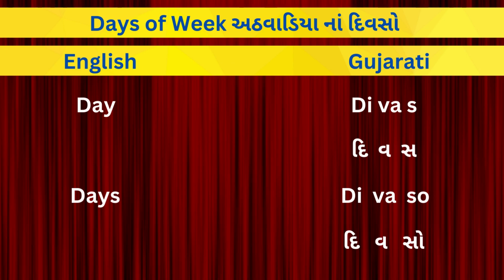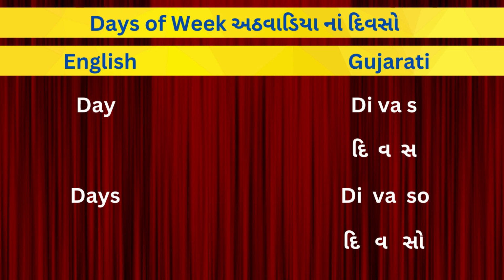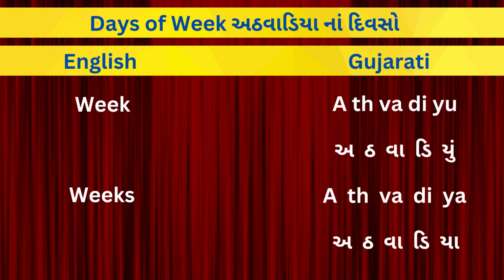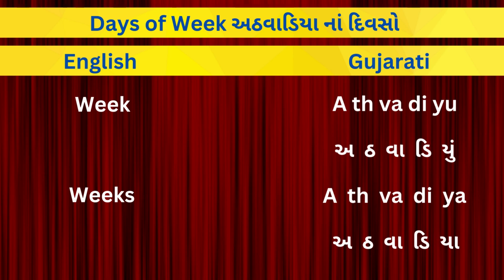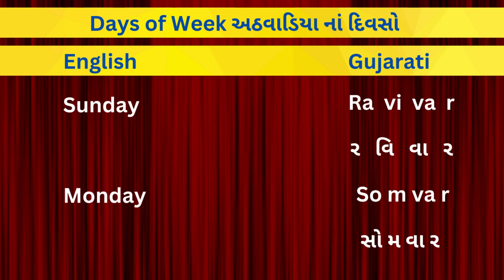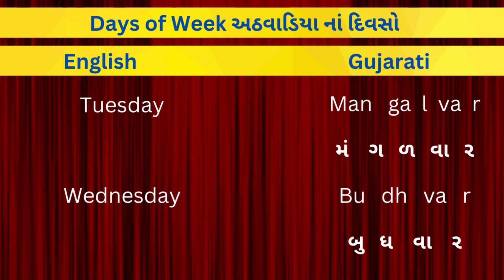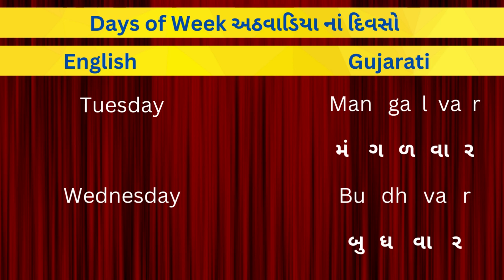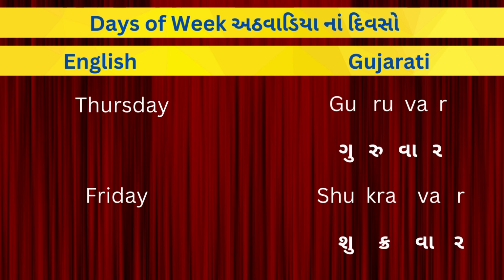Learn Gujarati for English Speakers I Learn Gujarati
Learn Gujarati for English Speakers, "Days of the Week", Learn Gujarati
Learn Gujarati, learn Gujarati, This series is for you If you want to learn Gujarati and you know English,  Learn Gujarati, Learn Gujarati
Learn Gujarati for English, learn Gujarati non-Gujarati people,
ગુજરાતી, GUJARATI BHASHA

તમારા બધાંનાં પ્રેમ અને સાથ માટે તમારો દિલથી આભાર...તમારા જીવનનાં બધાં દિવસો આનંદમય રહે...

જો તમે તમારા જીવનમાં પ્રેરણા અને માર્ગદર્શન શોધી રહ્યાં છો, તો આ વિડિઓ અવશ્ય જુઓ! ગુજરાતી સુવિચારોમાં કેટલાક શક્તિશાળી અને જીવન બદલી નાખનારા suvicharo છે જે તમને તમારા લક્ષ્યોને પ્રાપ્ત કરવામાં મદદ કરશે. જો તમને ગુજરાતી સુવિચારો વિશે  વધુ જાણવા અને તેમની જીવનશૈલી અપનાવવામાં રસ હોય, તો આ વિડિયો તમારા માટે છે!

અમારી YouTube Channel RG Hub પર અમે તમારું દિલથી સ્વાગત કરીએ છીએ...

આ ચેનલ પર, તમને જીવન પ્રેરક વાતો, જીવન કેવી રીતે જીવવું, અને જીવનને કેવી રીતે સુધારવું તે વિશે પ્રેરણાત્મક સામગ્રી મળશે. પ્રસ્તુત સામગ્રી તમને તમારી જાતને પ્રોત્સાહિત કરવામાં, તમારી જાતને સમજવામાં અને તમારી મનની શક્તિઓ વધારવામાં મદદ કરશે. સામગ્રી તમારા જીવનને સુખી બનાવવા માટે યોગ્ય ટીપ્સ અને યુક્તિઓ પ્રદાન કરશે.

આ ચેનલનો ઉદ્દેશ્ય અવતરણો, વાર્તાઓ, નૈતિક વાર્તાઓ, જીવન પાઠ વગેરે દ્વારા હકારાત્મકતા ફેલાવવાનો છે. તેથી અમે આશા રાખીએ છીએ કે તમને સામગ્રી ગમશે. જો તમને આ સામગ્રી ગમે તો અમે તમને વિડીયો લાઈક કરવા, તમારા ગ્રુપમાં શેર કરવા, અને તમારી રચનાત્મક ટિપ્પણીઓ આપવા વિનંતી કરીએ છીએ. અમને તમારા સહયોગ અને સમર્થનની જરૂર છે.

કૃપા કરીને ચેનલને સબ્સ્ક્રાઇબ કરો અને જો તમને લાગે કે તે કોઈપણ રીતે મૂલ્ય ઉમેરે છે તો અમને સમર્થન આપો.
🙏 ખુબ ખુબ આભાર 🙏
Dear Friends, Respected Elders, Brothers, And Sisters...

We welcome you from the bottom of our hearts to our YouTube Channel RG Hub...

On this channel, you will get inspirational content about life, how to live life, and how to improve life. The content presented will help you to motivate yourself, help you to understand yourself, and boost your mind power. The content will provide appropriate tips and tricks to make your life happier. This channel aims to spread positivity through quotes, stories, moral stories, life lessons, and much more. So we hope you will like the content.

If you like the content, we request you like the videos, share them in your groups, and provide your constructive comments. We need your collaboration and support.

Think positive, spread positivity.
🙏 Thank you very much 🙏
Timestamps
00:00  1
00:15 2
00:35 3
01:05 4